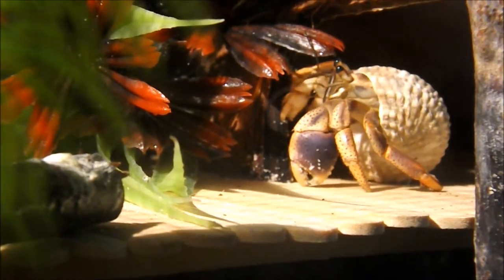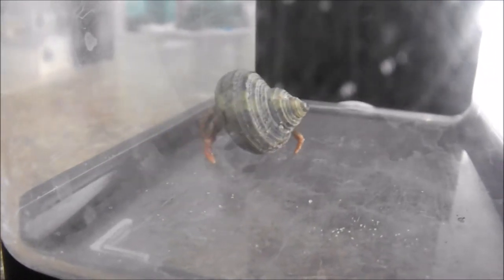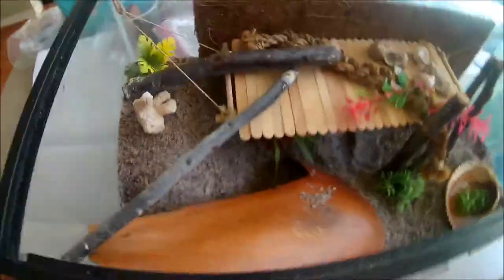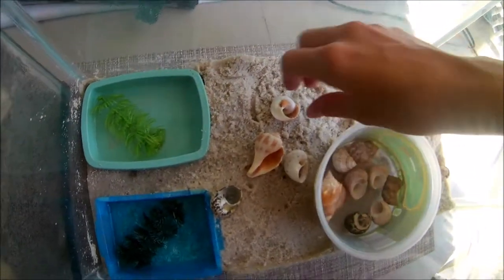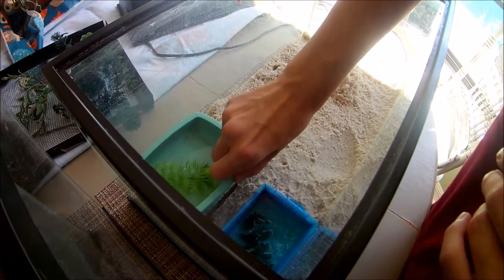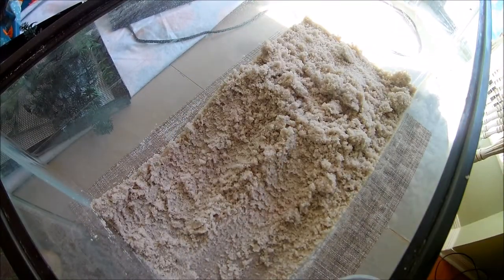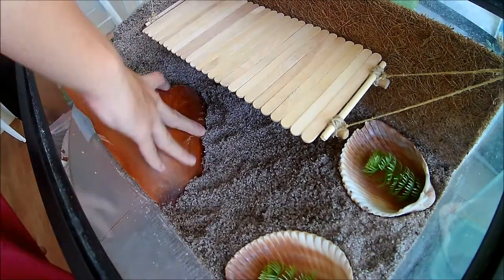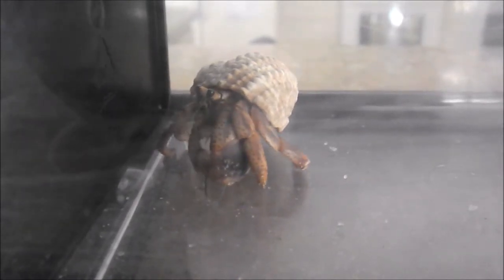Cleaning 2 Hermit Crab Tanks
I already made one crabitat cleaning video but it was a while ago and this video should be much better.  I had to clean my main tank and also my quarantine tank.  Two of the crabs (a new one and an old one are both molting).  I decided that it would also be a good time to introduce Tammy to the main tank and let her meet Coco.  The introduction went very well and they are both friends now.